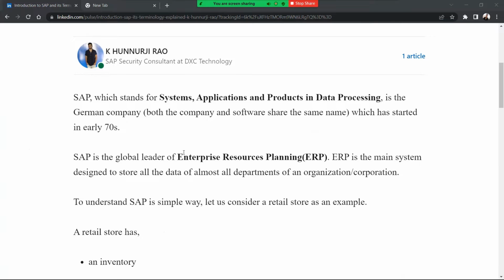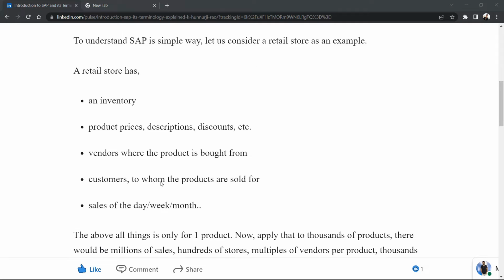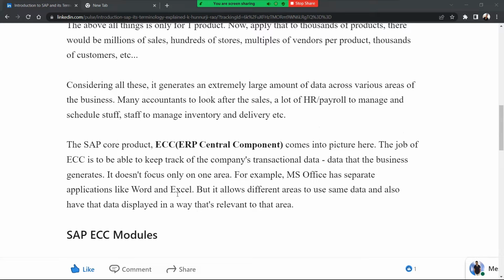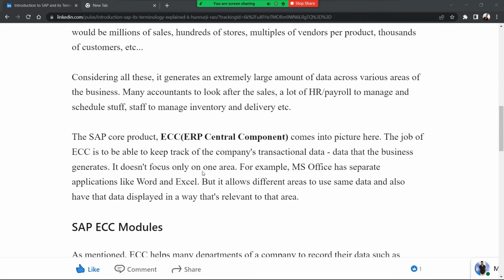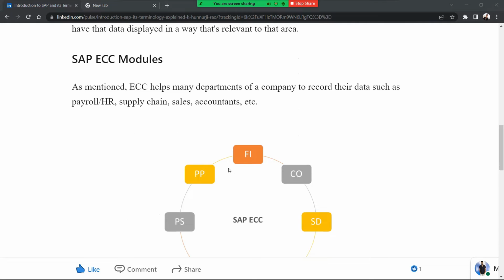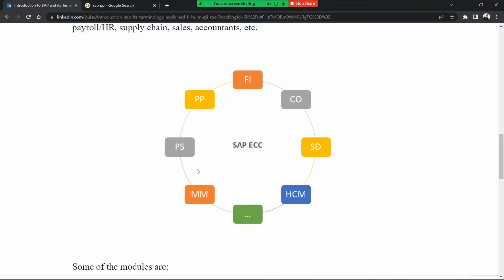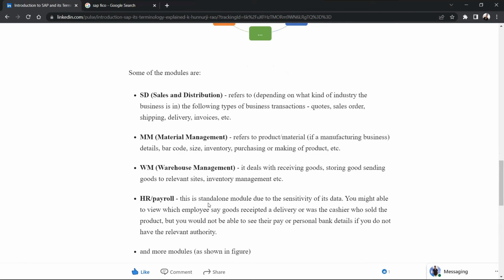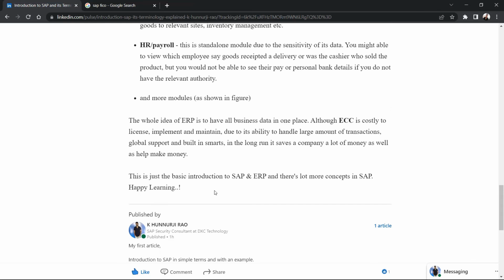SAP explained in simple terms with an example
Introduction to SAP and related terminology. Please find my article on introduction to SAP